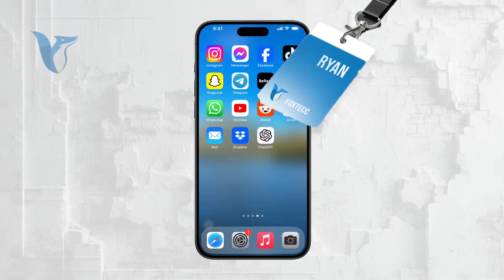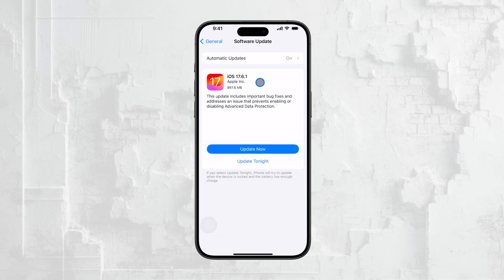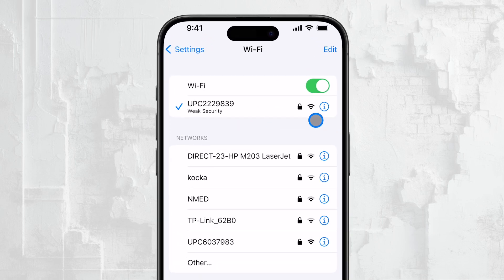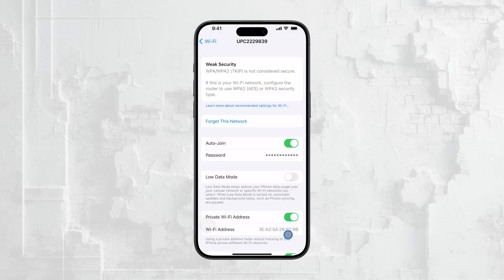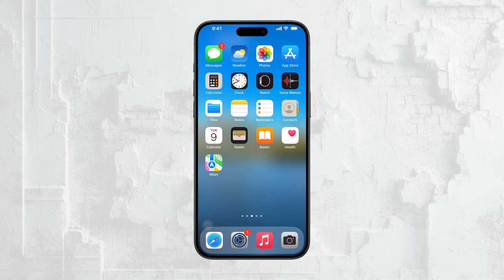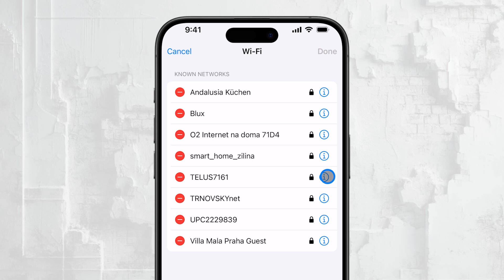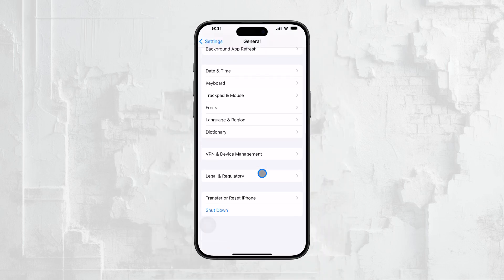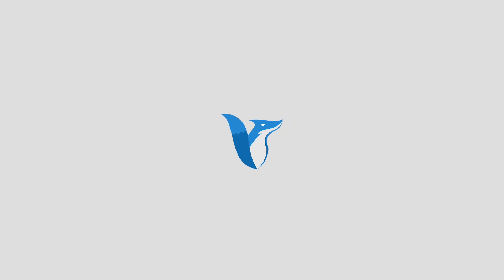How to See Saved Wifi Passwords on iPhone (tutorial)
In this video, we’ll show you how to easily view saved Wi-Fi passwords on your iPhone. Follow our step-by-step guide to access your network settings and reveal the passwords for the Wi-Fi networks you’ve connected to. Perfect for anyone who needs to recover or manage their Wi-Fi passwords directly from their iPhone.